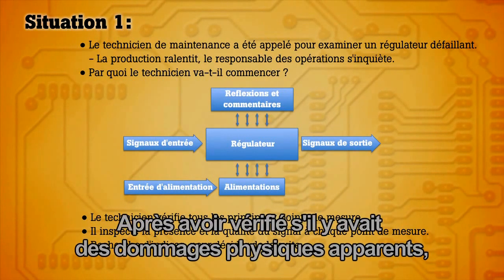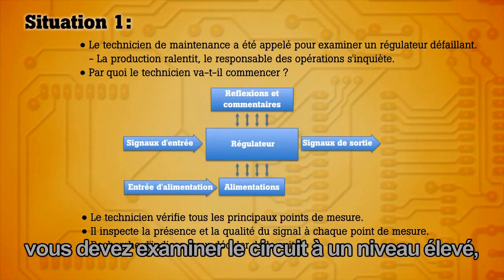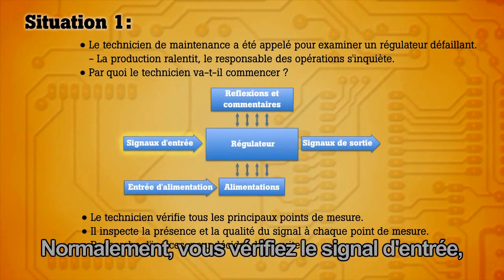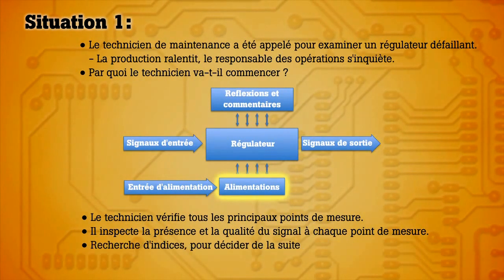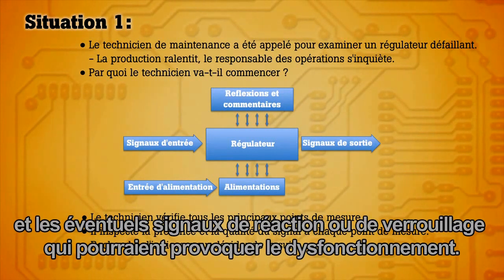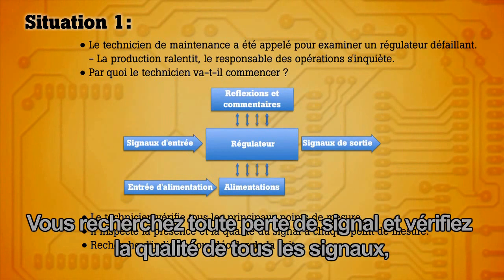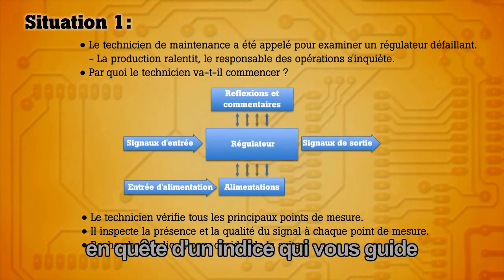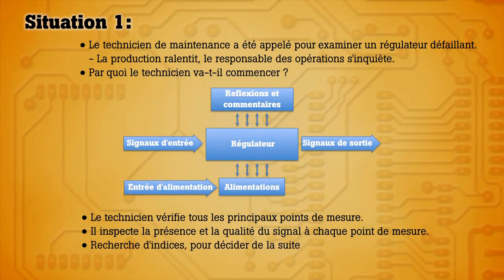Mode Auto Connect-And-View réinitialisation au mode par défaut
Le Fluke 190 série II associe la puissance d'un oscilloscope, d'un multimètre et d'un enregistreur sans papier hautes performances dans un outil de diagnostic facile à utiliser qui va devenir votre meilleur allié sur le terrain.